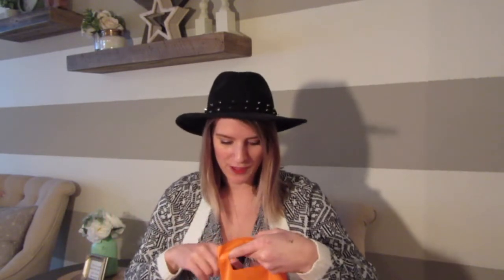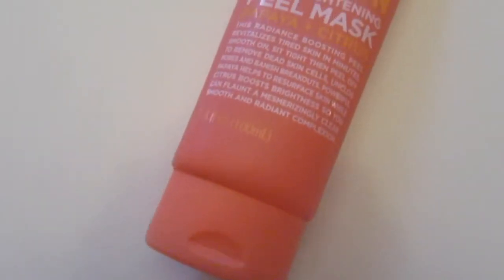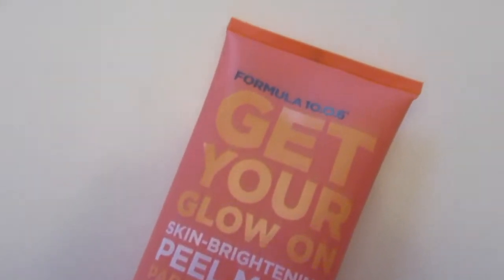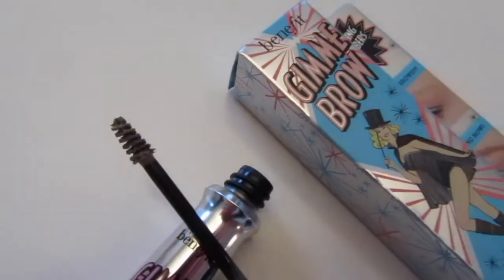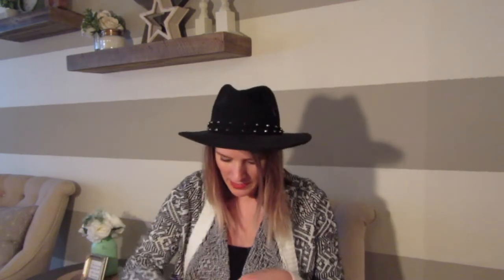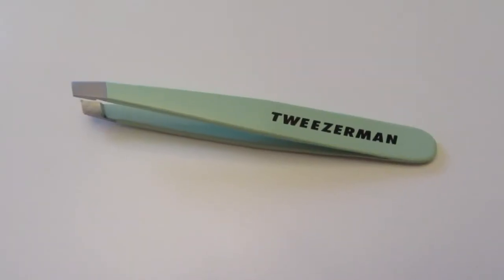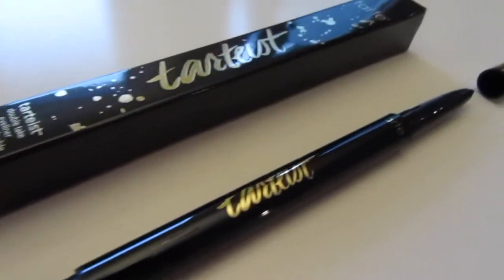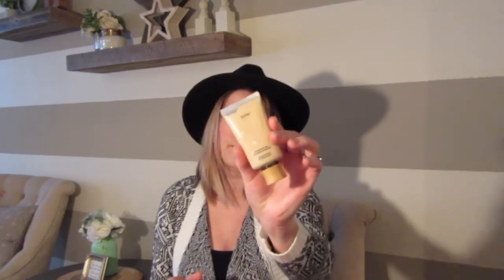Ulta Haul | What I Got at Ulta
Today I thought I'd throw in a little Ulta haul and show you what I got on my trip to Ulta! I love watching beauty haul videos! What are some of your favorite beauty products from Ulta?

Guess what?!?! You can follow me other places too!!!